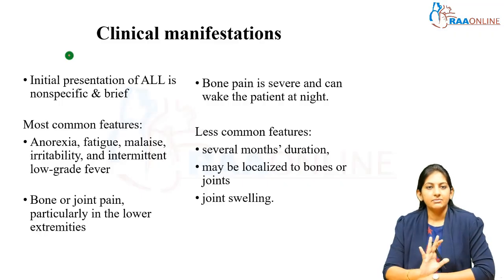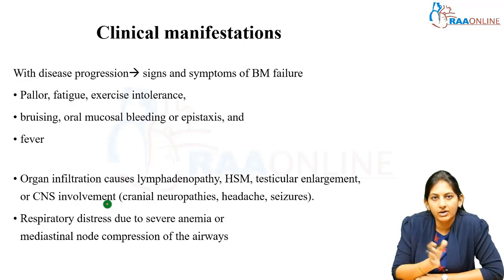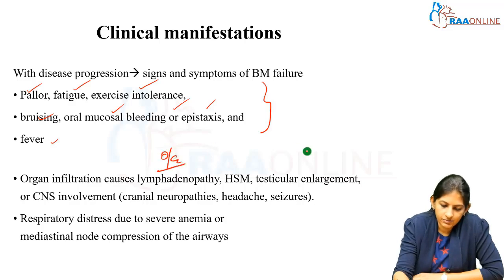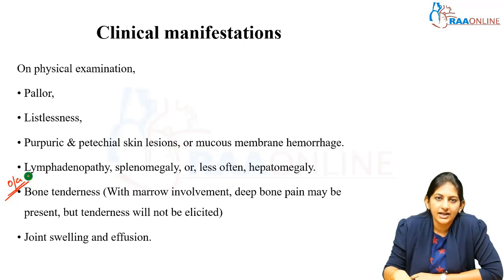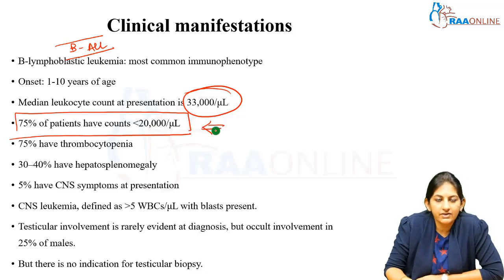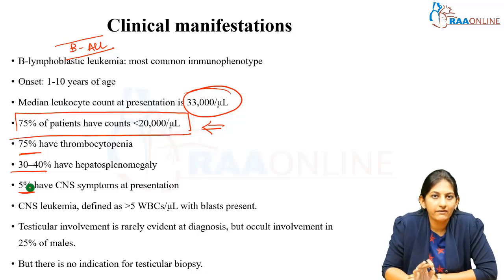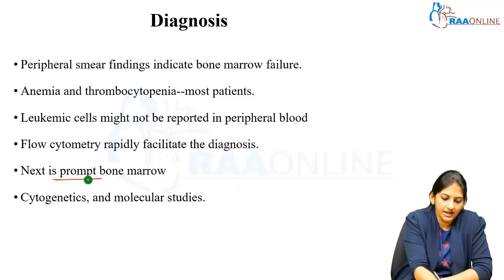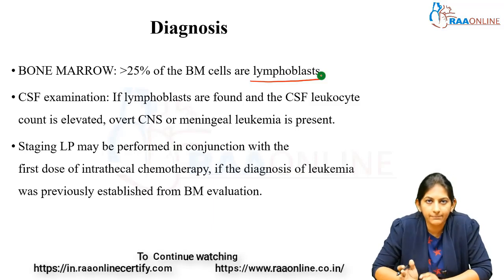MD/DNB Pediatrics | Nelson Based Teaching | Hematology - Oncology - Acute Leukemia | Raaonline